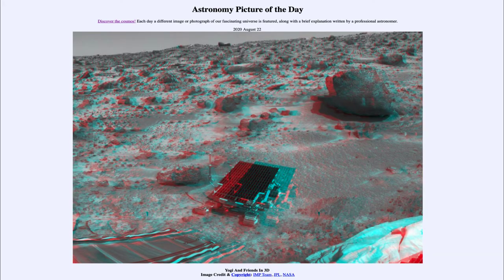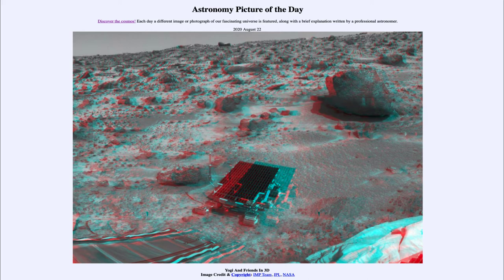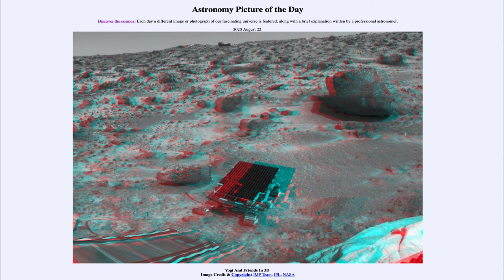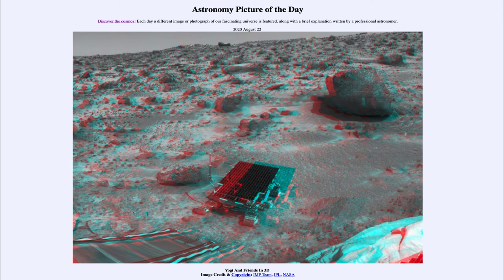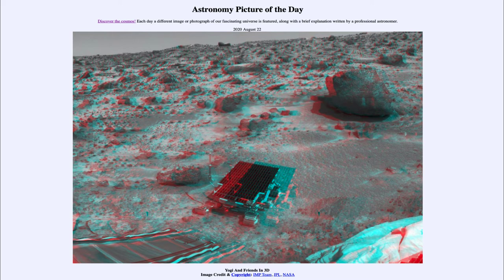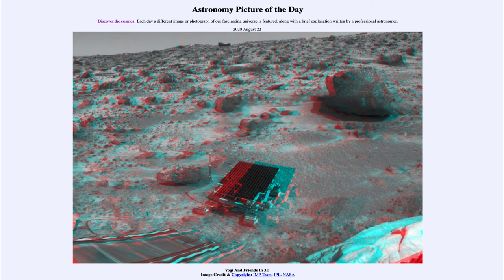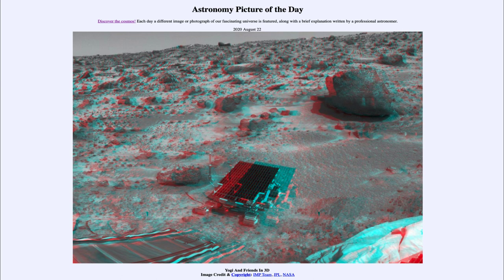2020 August 22 - Yogi and Friends in 3D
In today's image, we see the surface of Mars from the Pathfinder Lander. Heading away from the lander is Sojourner - a prototype rover which paved the way for future rovers including Perseverance which is currently on its way to Mars. Perseverance is taking a prototype helicopter which can fly in the atmosphere of Mars.